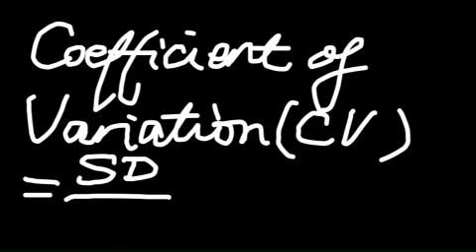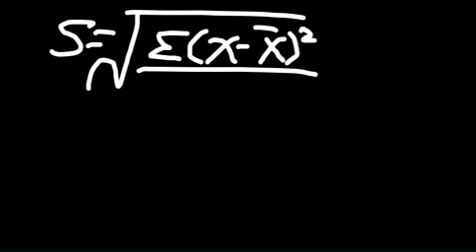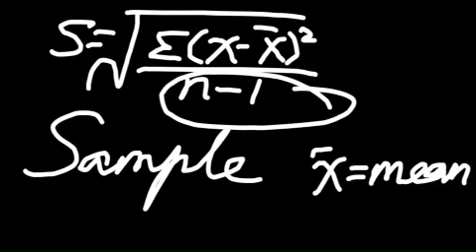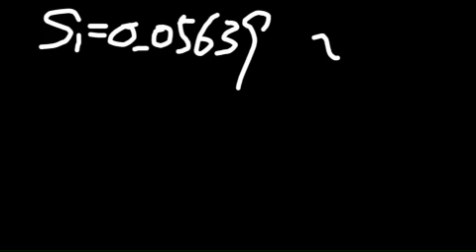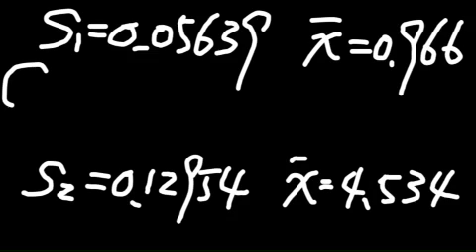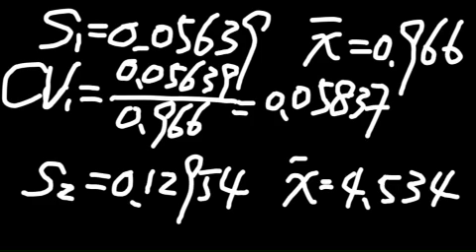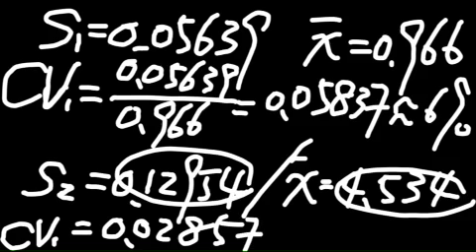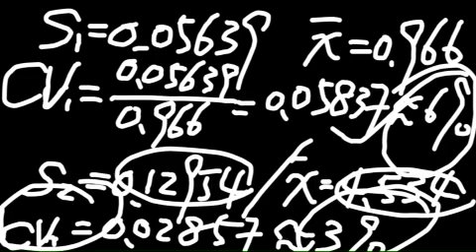Mock exam 1 Q2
Coefficient of variation, quartile mile and mile time